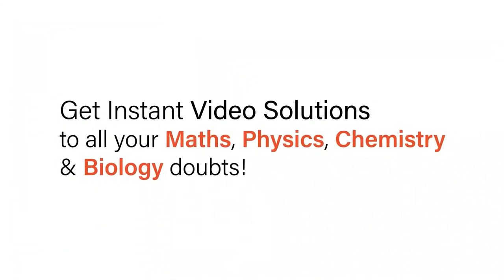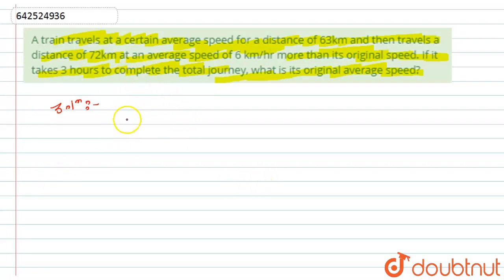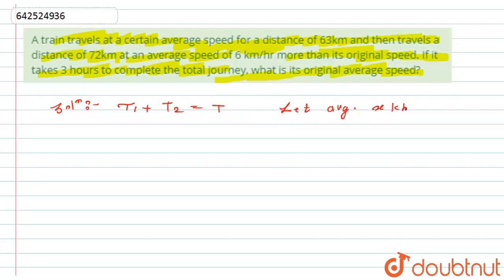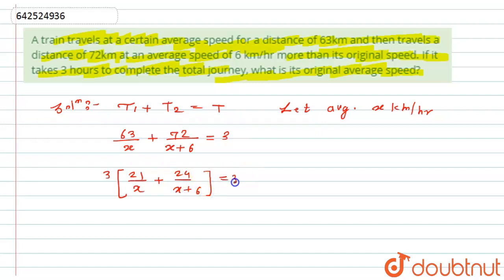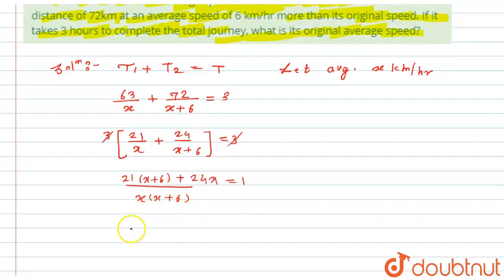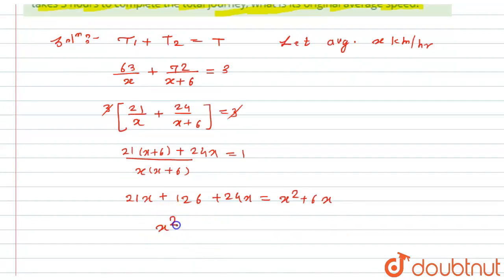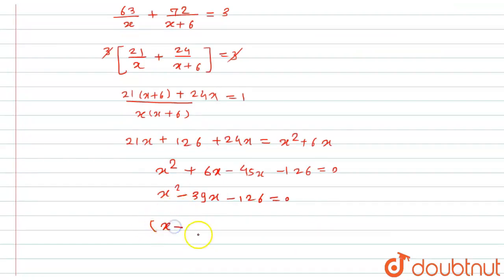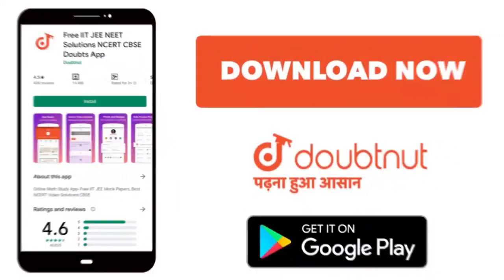A train travels at a certain average speed for a distance of 63km and\r\nthen travels a distance...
A train travels at a certain average speed for a distance of 63km and\r\nthen travels a distance of 72km at an average speed of 6 km/hr more than its\r\noriginal speed. If it takes 3 hours to complete the total journey, what is\r\nits original average speed?
Class: 10
Subject: MATHS
Chapter: X Boards
Board:CBSE

👉 Have Any Query? Ask Us.